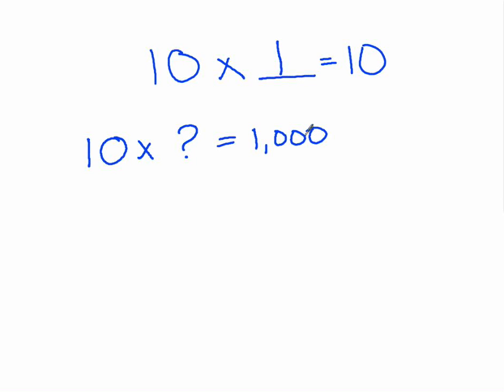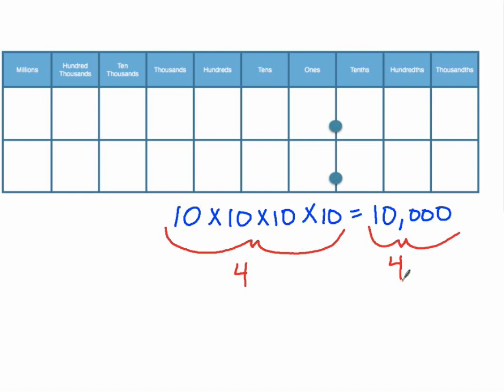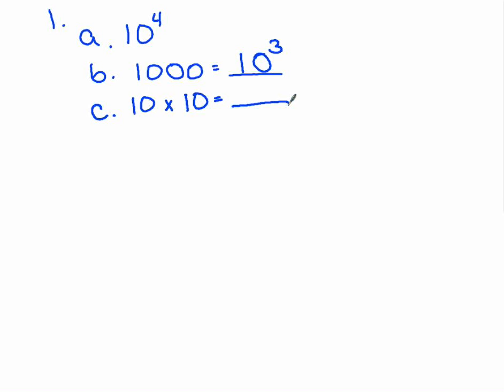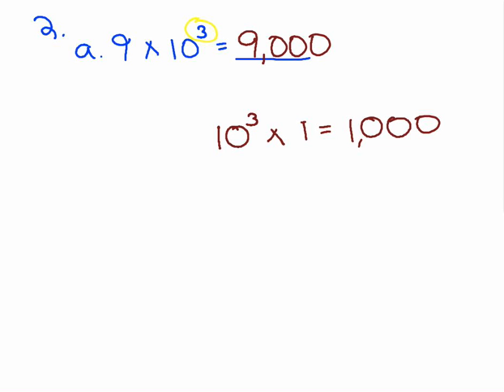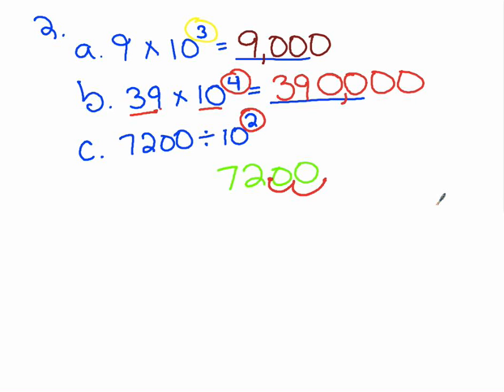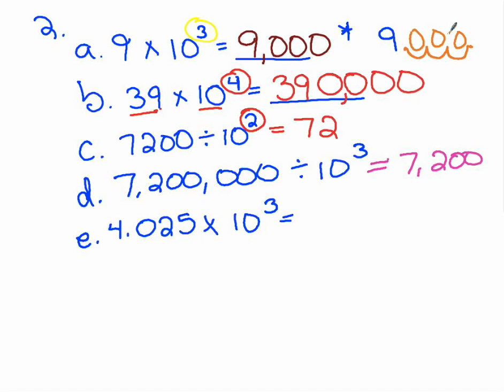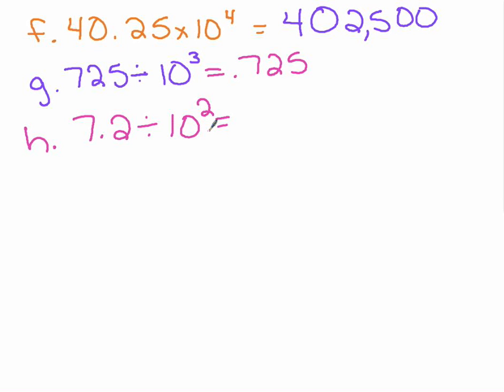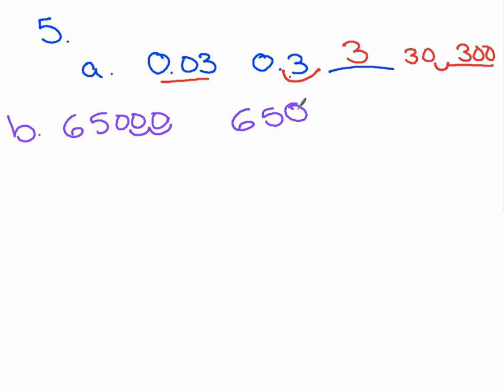MODULE 1 LESSON 3